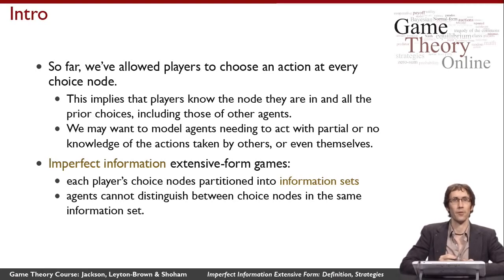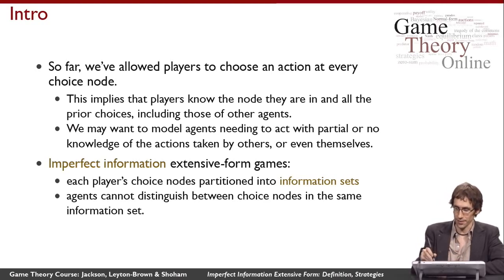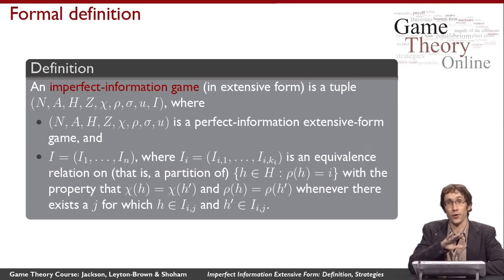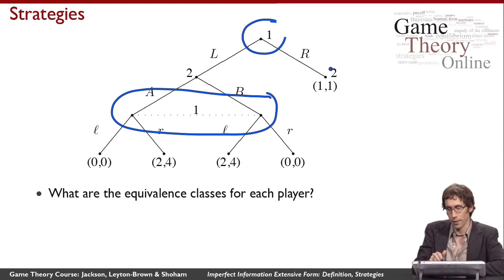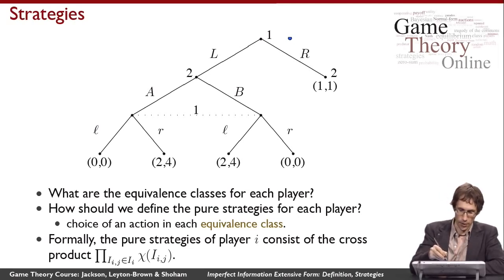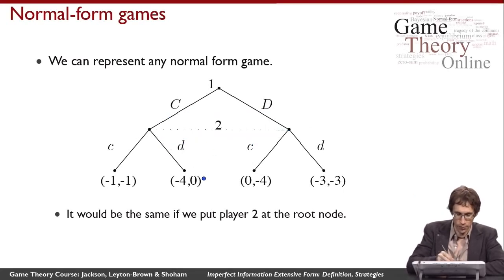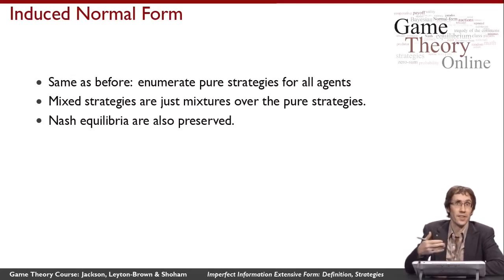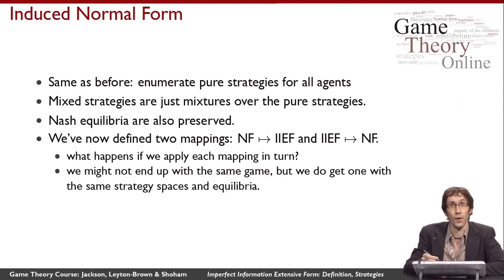Game Theory 4 08 Imperfect Information Extensive Form Definition, Strategies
formally defines an imperfect information extensive form game, and extends the definition of pure strategies from normal form and perfect information extensive form games.  It features Kevin Leyton-Brown (UBC).